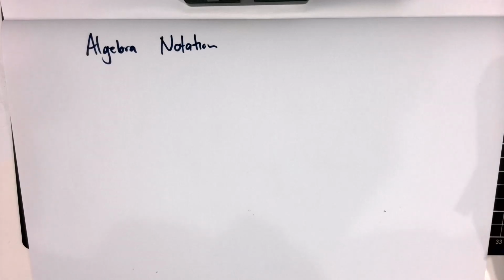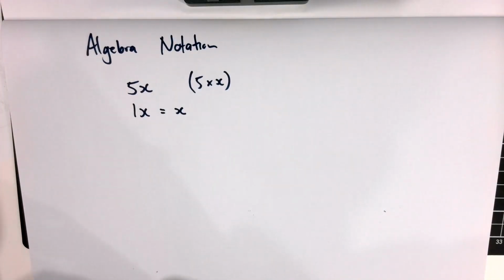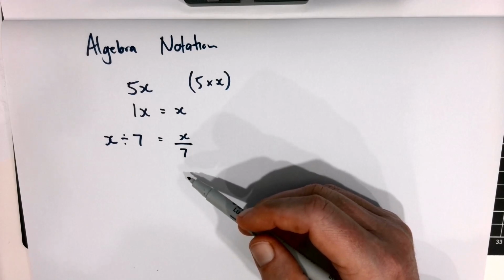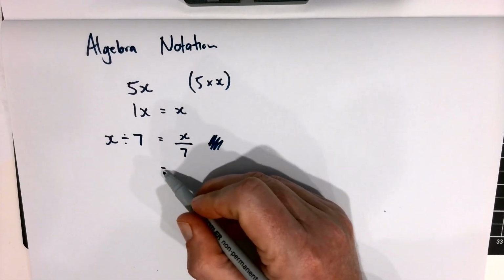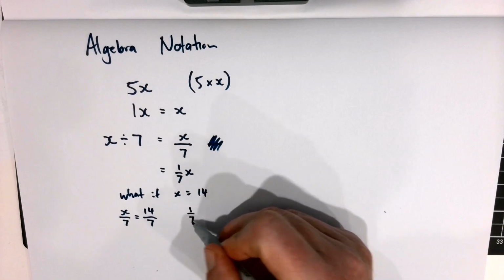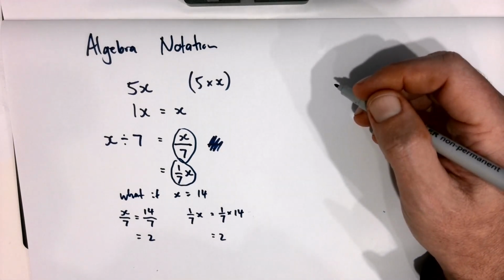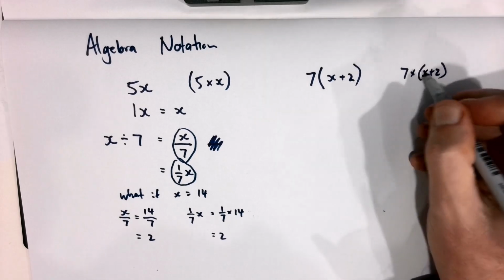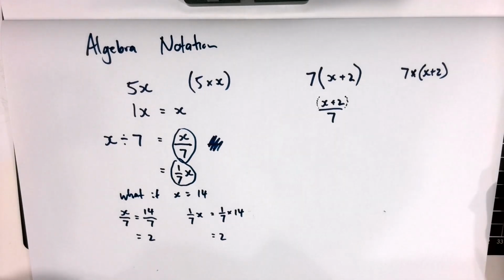Algebra notation y9